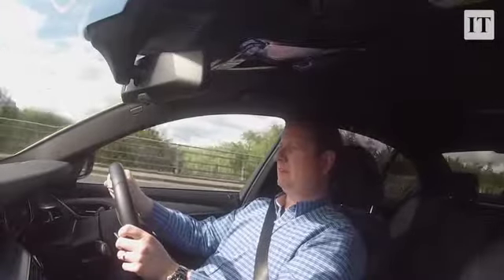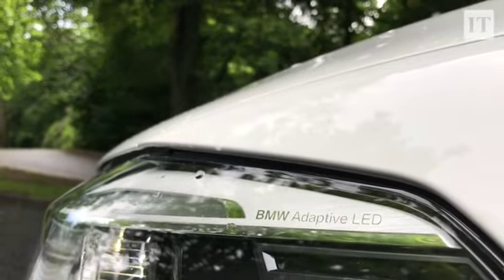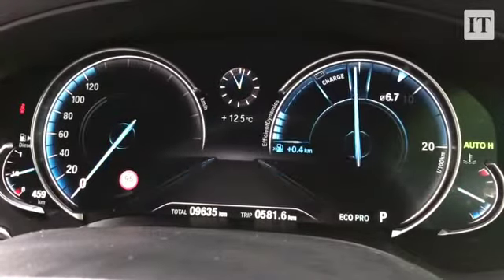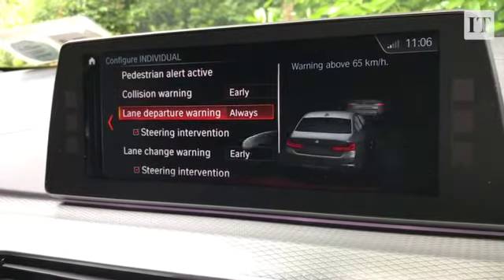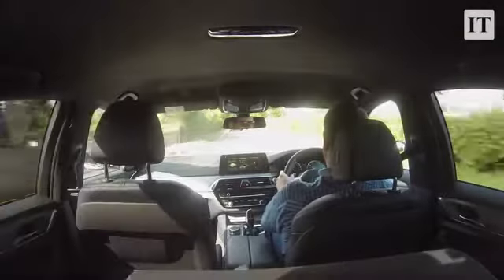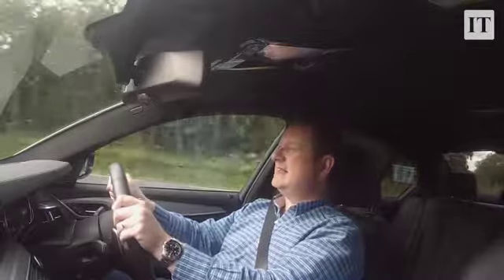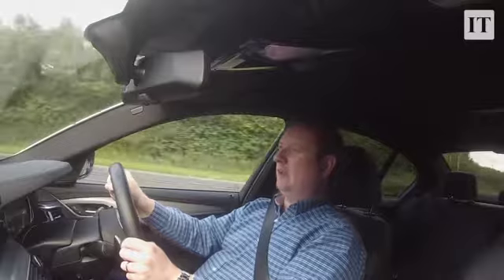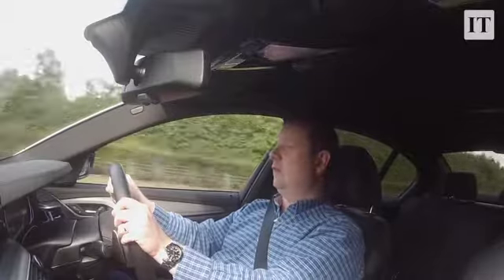Our Test Drive: the BMW 520d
Does the new BMW 520d create the traditional '5 Series magic' of old? We take it out for a test drive to find out. Video: Neil Briscoe